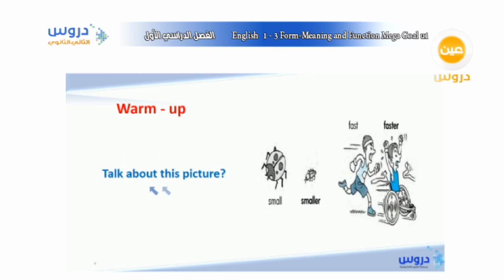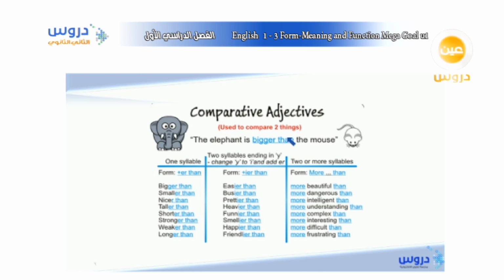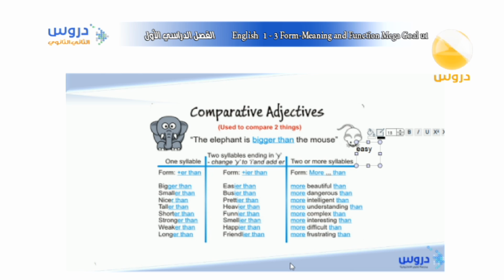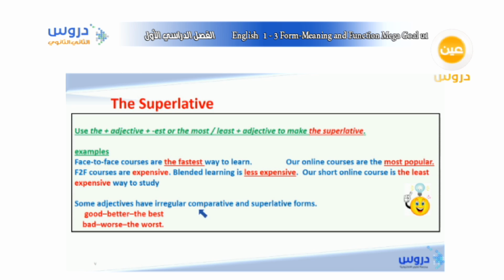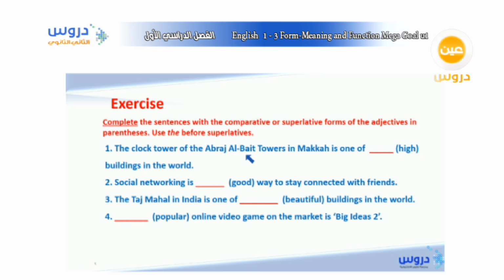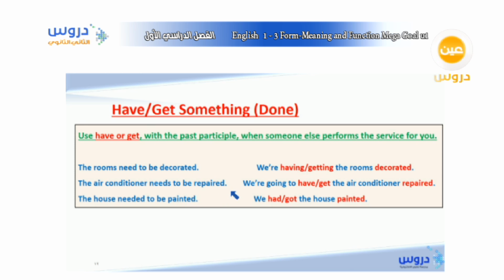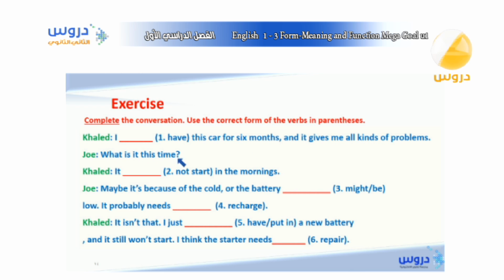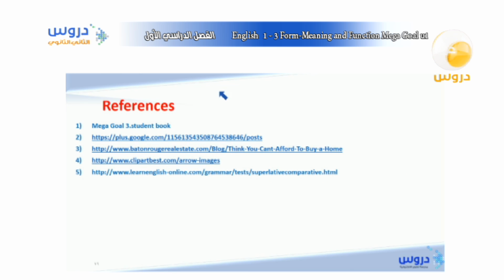الثاني الثانوي | الفصل الدراسي الأول | لغة إنجليزية | u1 From-Meaning and Function Mega Goal 3